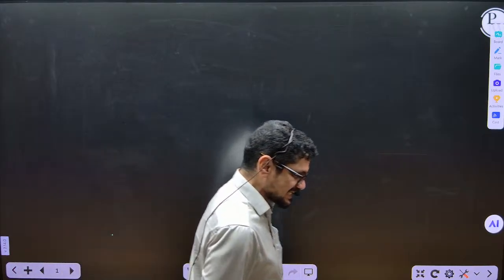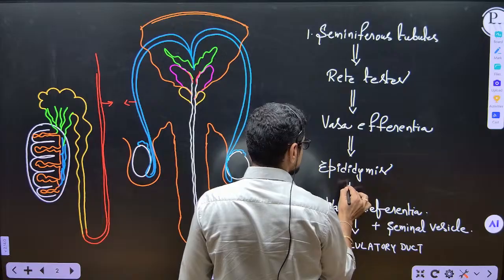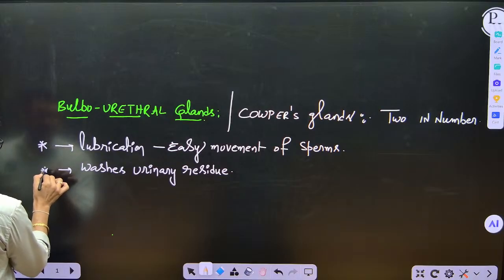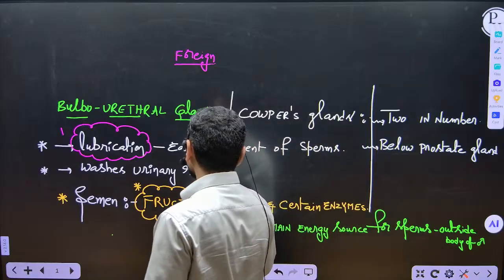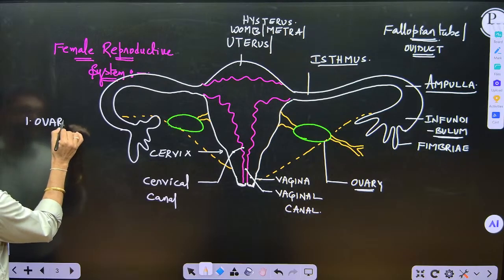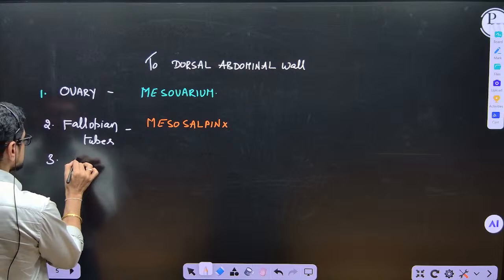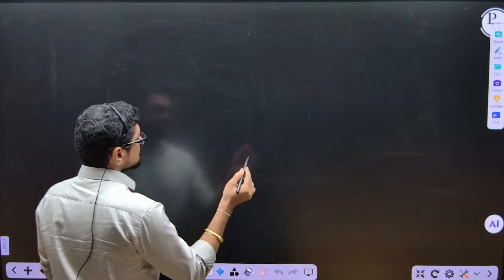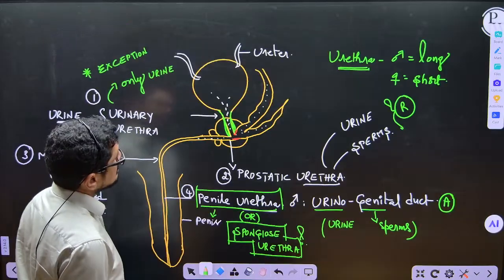12TH NEET BIOLOGY 09-05-2026